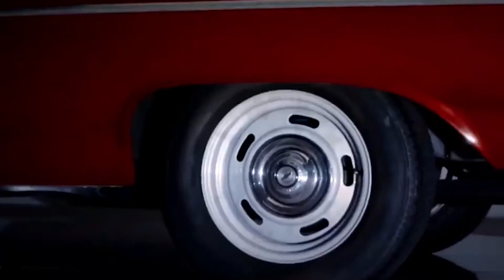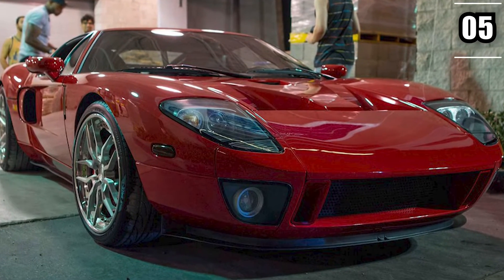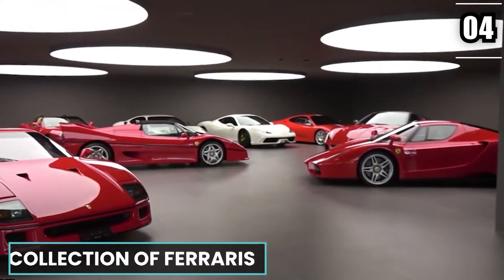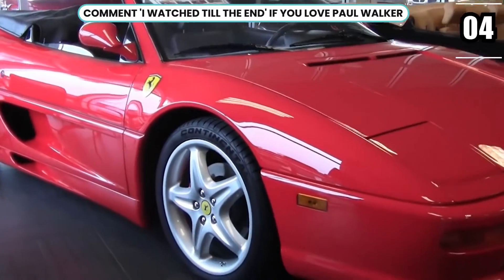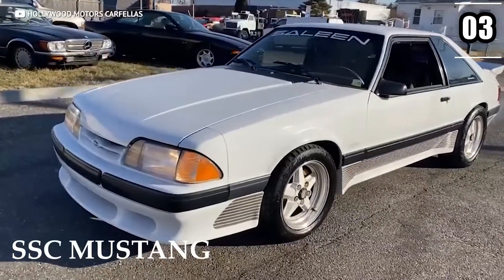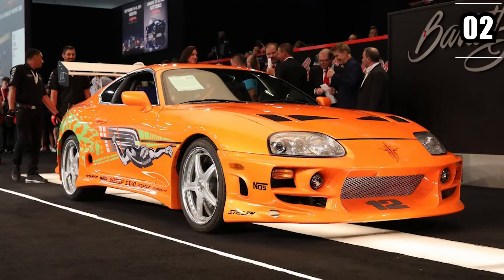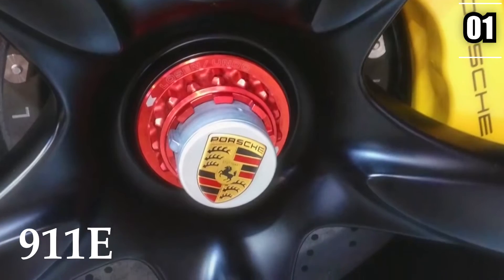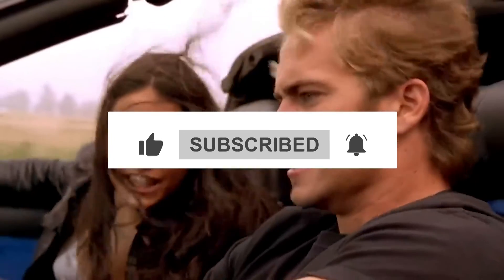Inside The Late Paul Walker's INSANE Car Collection!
Hi there, and welcome to Rich Bliss! Paul Walker has always been fond of cars. And through his success, he was able to amass one of Hollywood's greatest car collections! So in today's video, we will be taking a closer look at it.